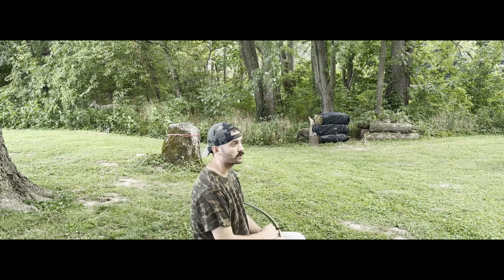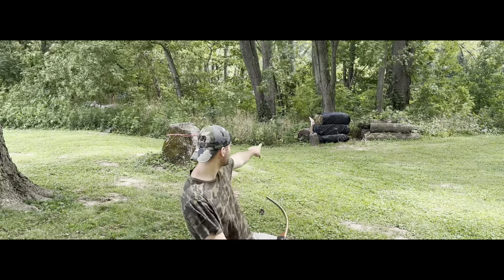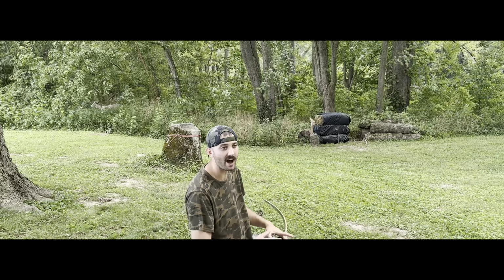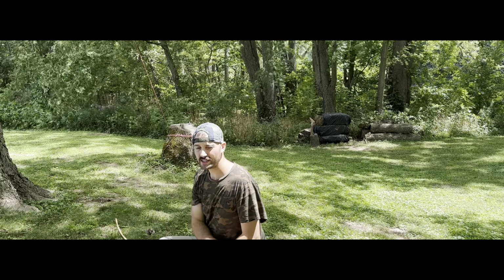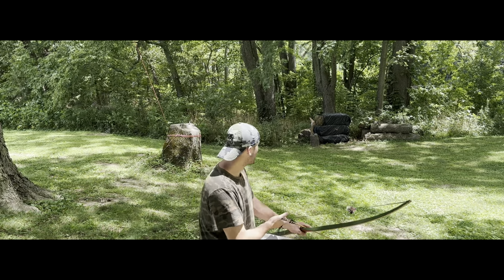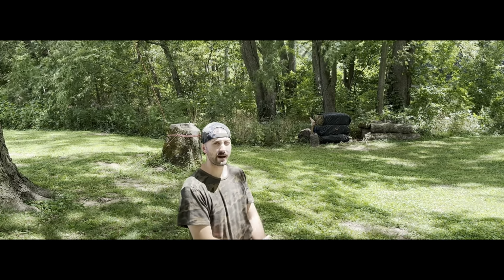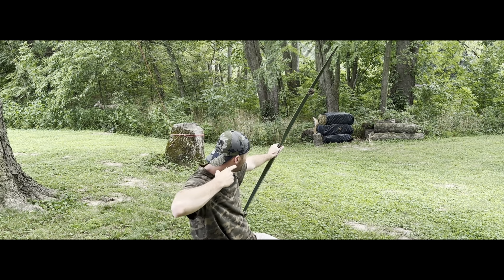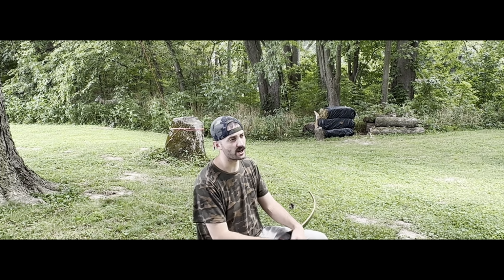Side hill shooting 101 | Traditional Bowhunting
In this video I go in depth on the science behind taking shoots from a side hill position.